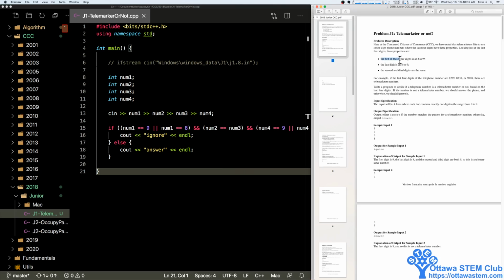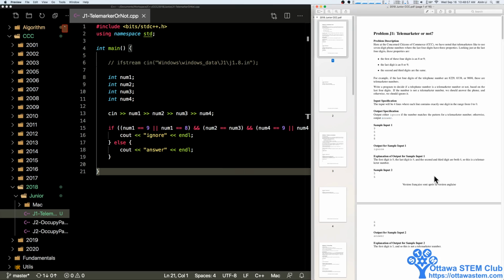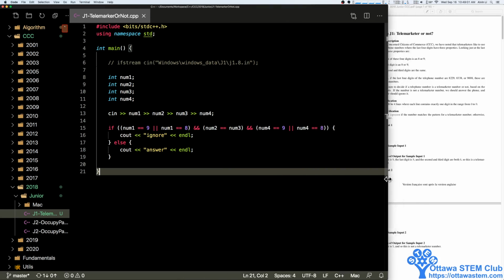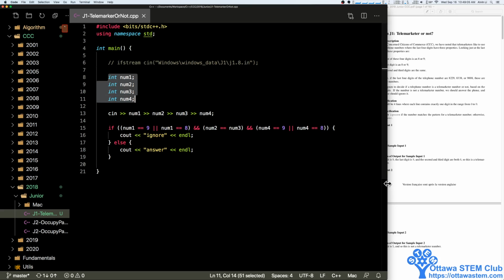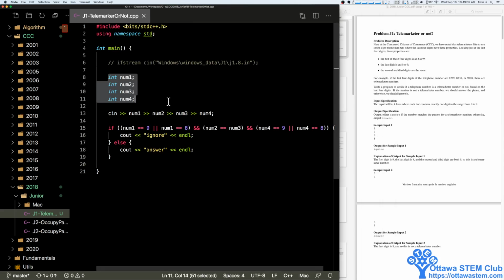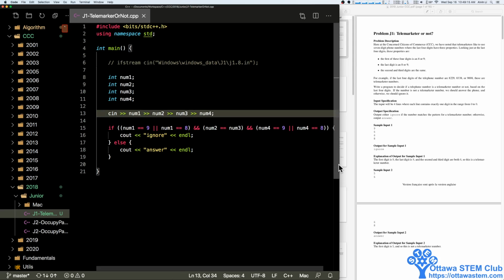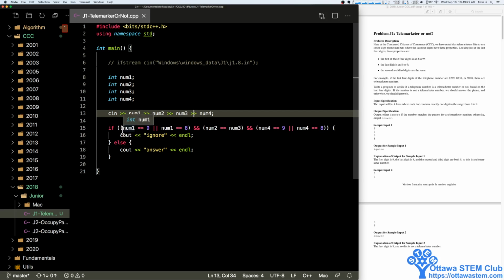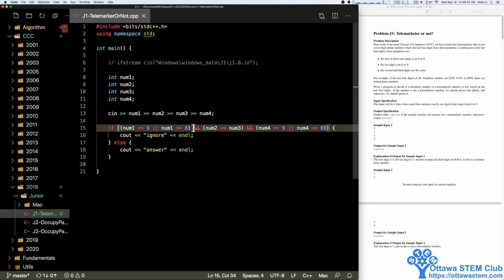Canadian Computing Competition - 2018 J1 Telemarketer or not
This is Grade 8 student's showcase.

Courses:
Scratch
LEGO MINDSTORMS
Computer Fundamantals
3D Printing
C++ Fundamentals
C++ Data Structure
Algorithm
Python
HTML & CSS & JavaScript
Database
Web Application